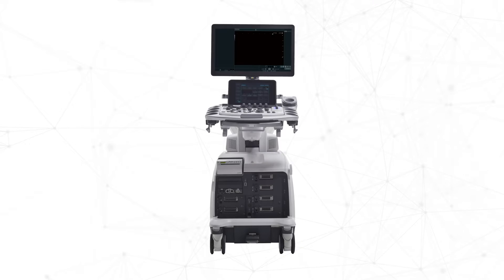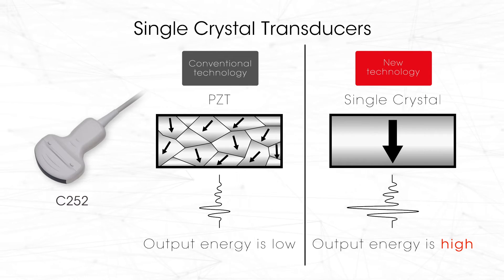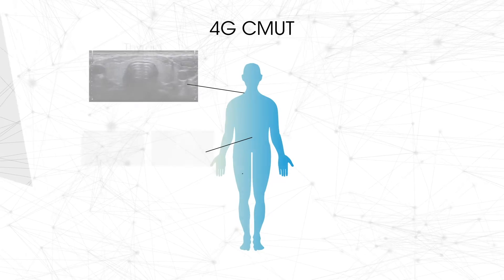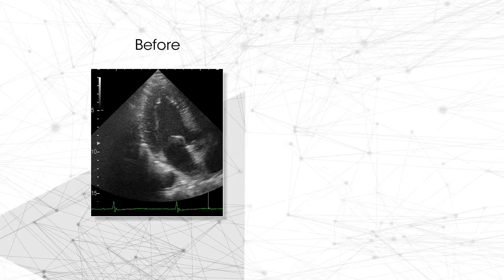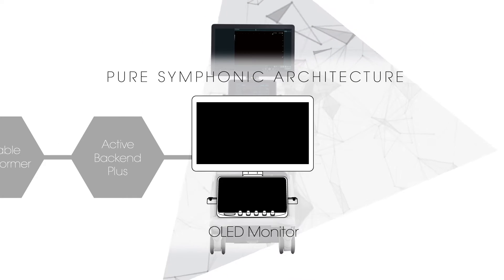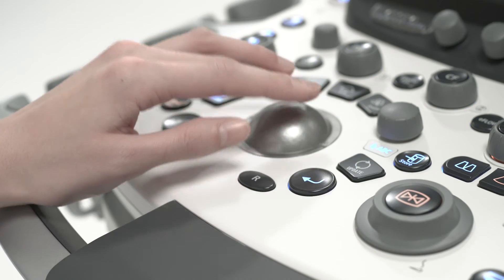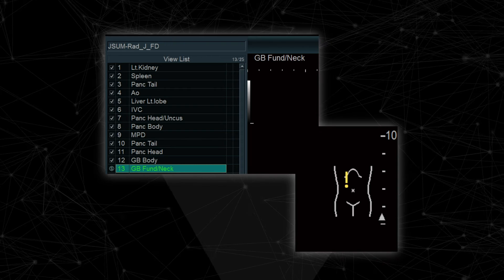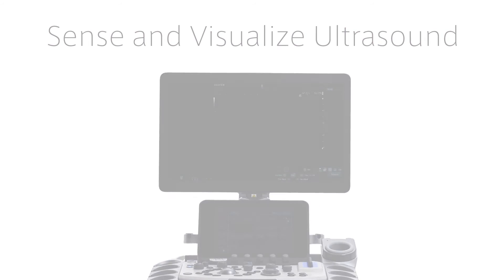Arietta 850 Video